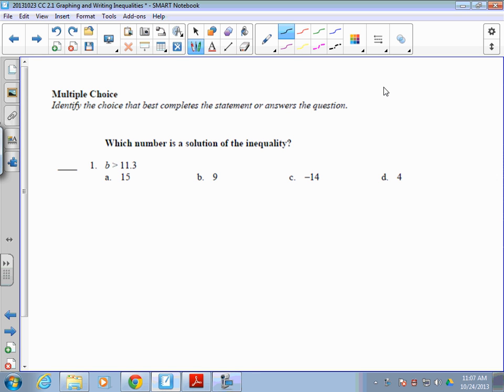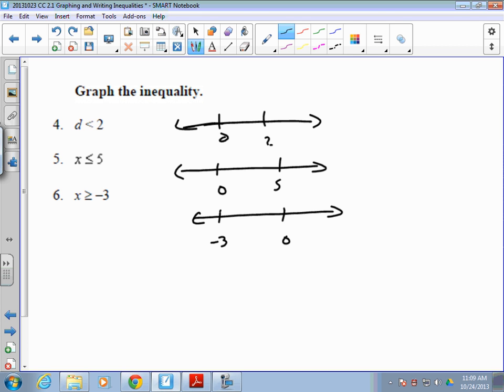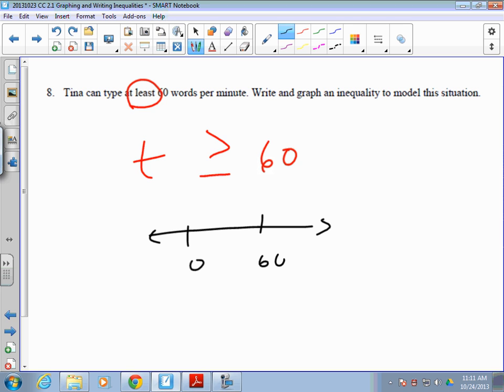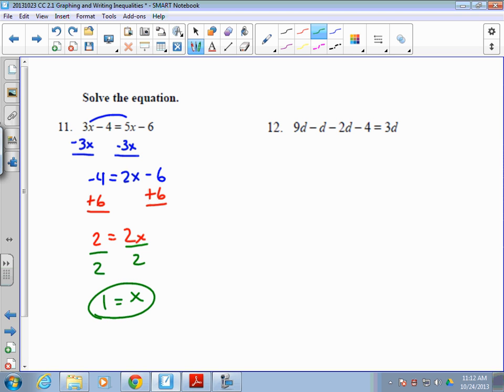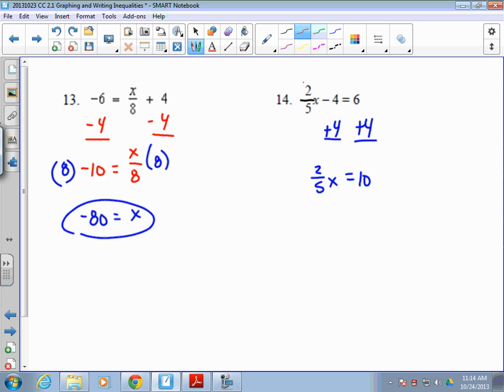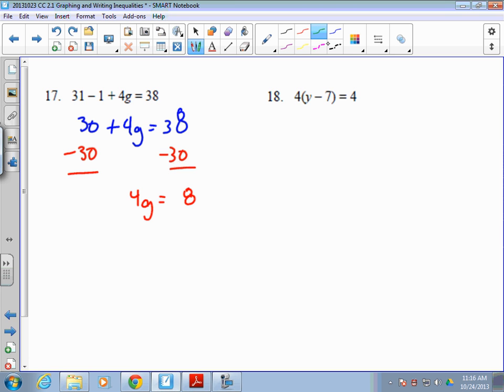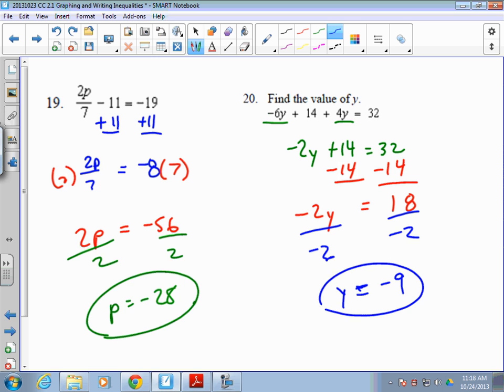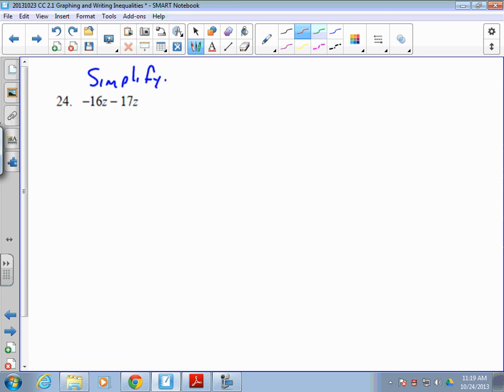Alg 1 Test 11 Study Guide